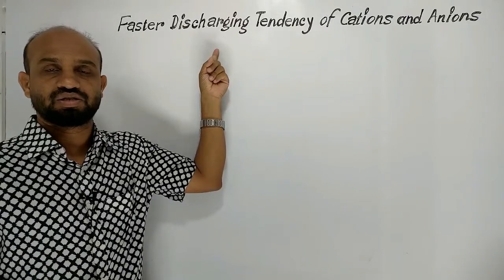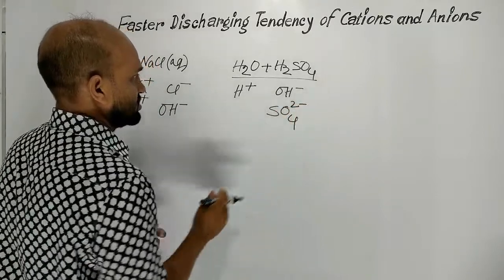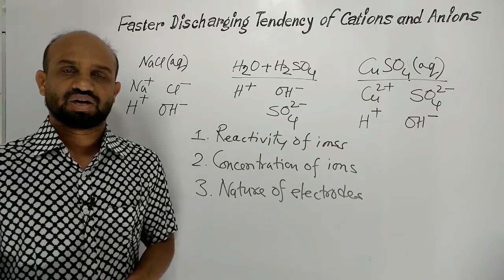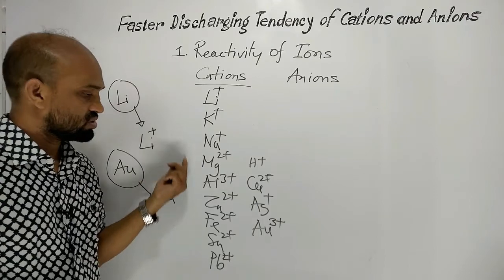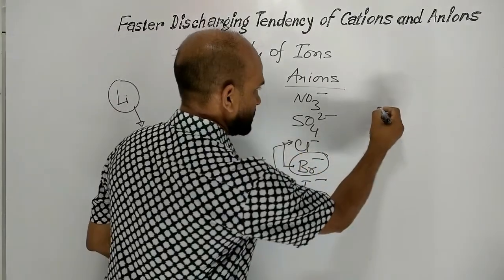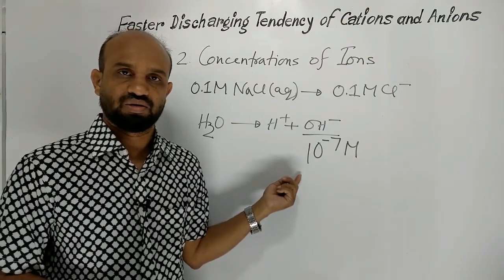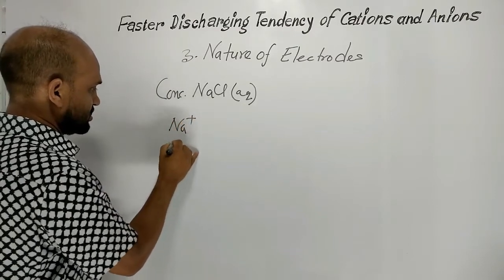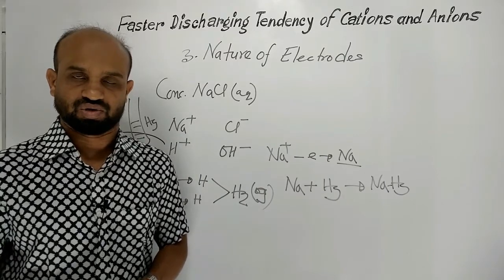Lesson 5: Faster Discharging Tendency of Cations and Anions | Topic: Electrochemistry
SSC Chemistry | Chapter 8: Chemistry and Energy: Faster Discharging Tendency of Cations and Anions